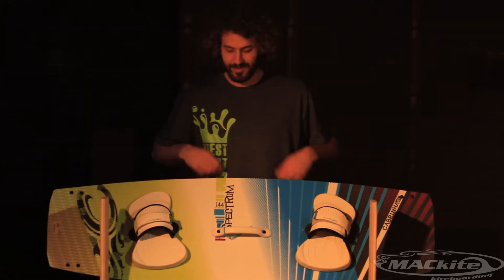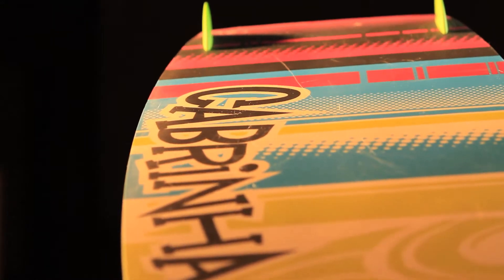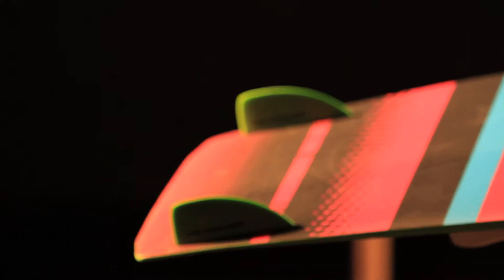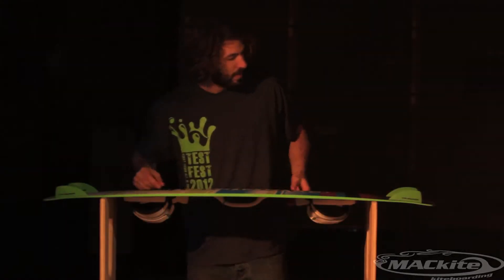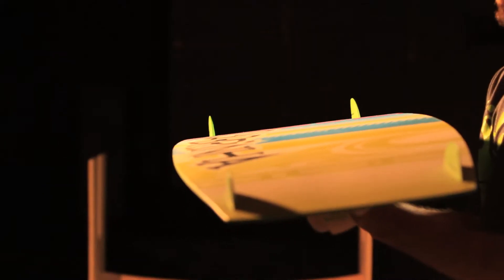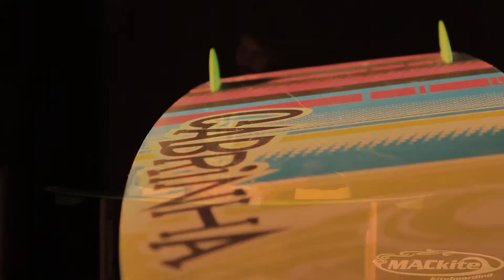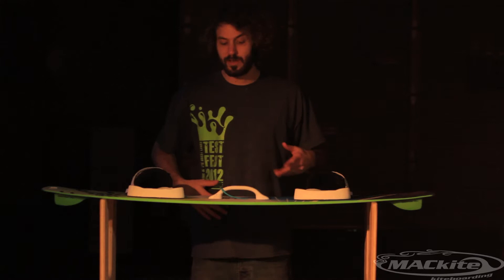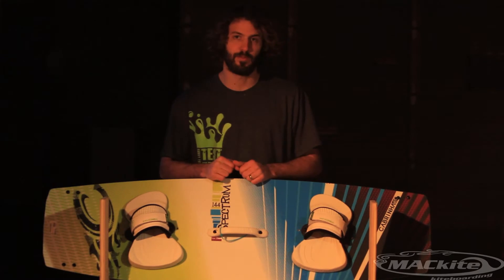Cabrinha Kites: 2013 Spectrum Kiteboard Review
The 2013 Cabrinha Spectrum Kiteboard is one of our favorite all-around boards.  This board will follow you just about anywhere and not let you down.  The Spectrum's mild outline, low rocker, and soft flex translates into a smooth, fun to ride board.  This is also a favorite for beginners because of its efficeint design and unlike other "beginner boards" you will not outgrow its performance.  This Cabrinha kiteboard has a Pauwlonia wood core, one piece urethane sidewalls, with a durable top and bottom sheet that will last for seasons to come.